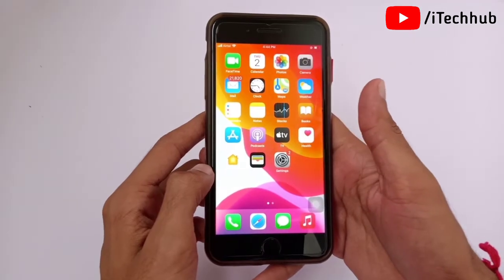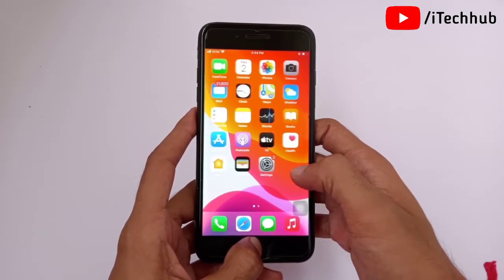iOS 15.0.2 - iPhone No Service Problem Fix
Lot Of iPhone Users Reported To iOS 15.0.2 Update After iPhone No Service Problem.

How To Fix iPhone No Service Problem On iOS 15.0.2

In This Video, I Will Show You How To Fix This Problem.

Best Deals
Boya M1 Mic